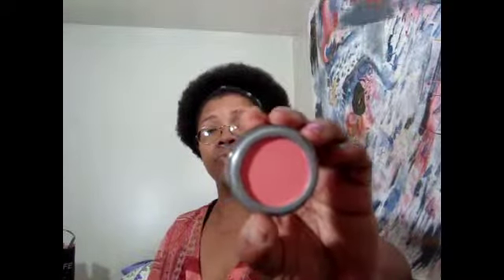Beauty Swap and RAK!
It's on the way!!